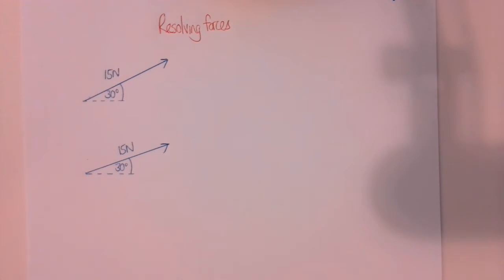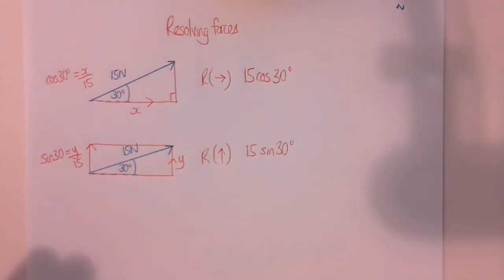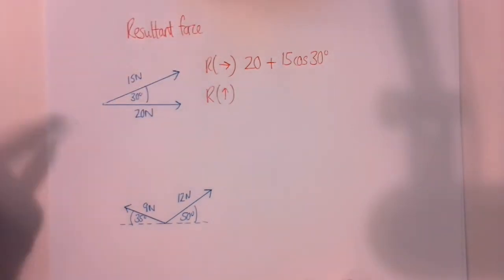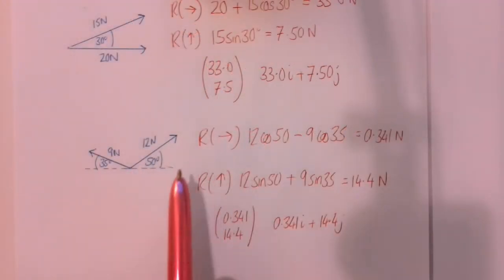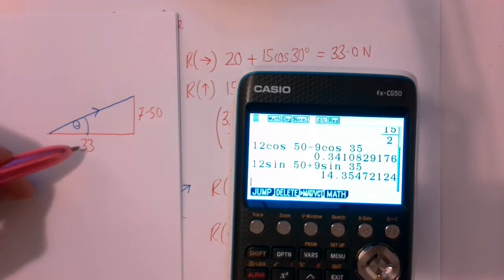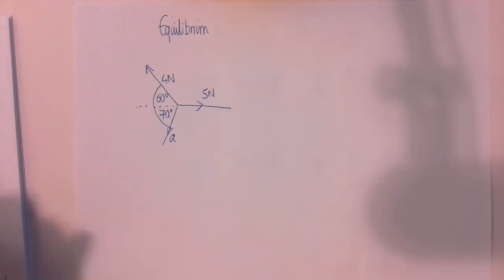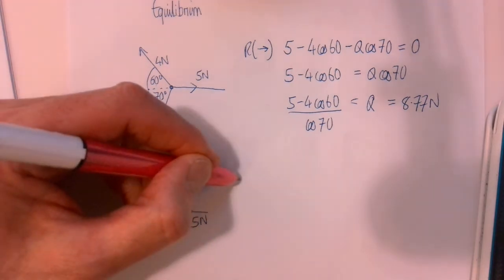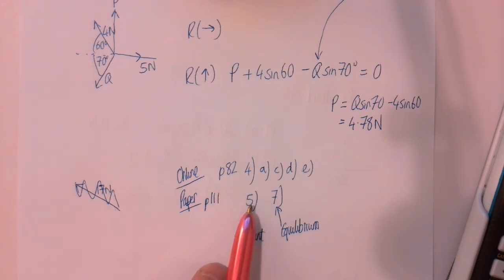Year 2 Mechanics - Resultant Forces and Equilibrium